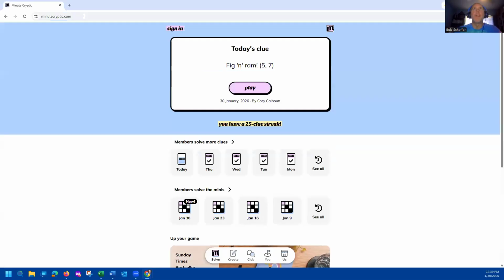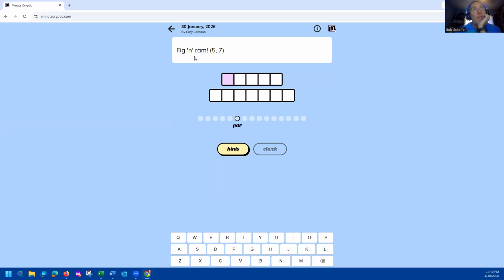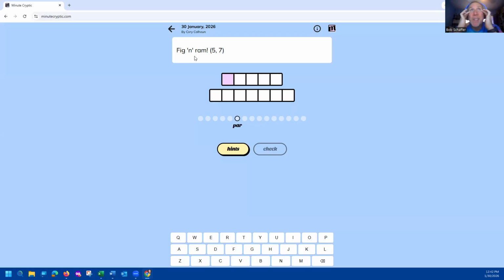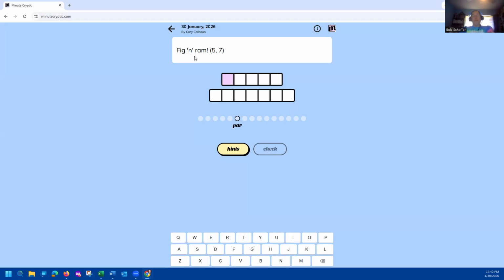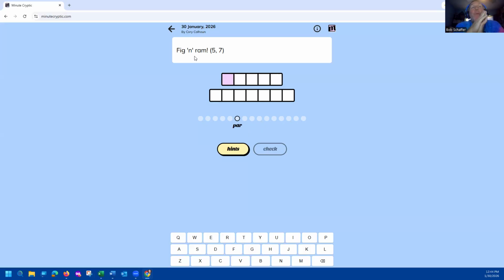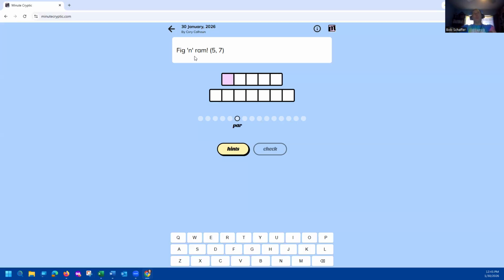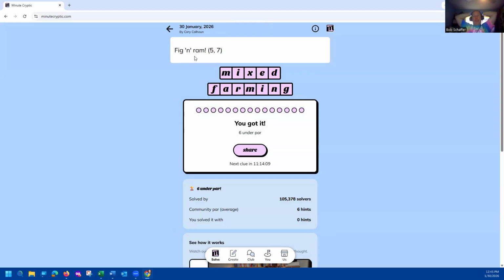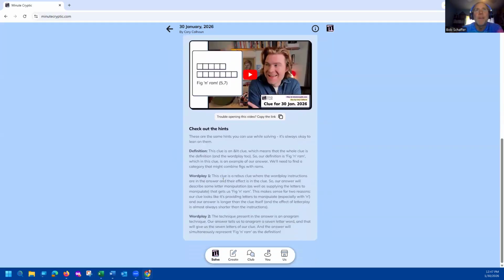Steps to... Solving the 20260130 Minute Cryptic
Live solve of the 01/30/2026 Cryptic Crossword clue from minutecryptic.com.

This was a doozy and I got VERY lucky!  I mean... it was educated luck - but, still!  :)  Enjoy.